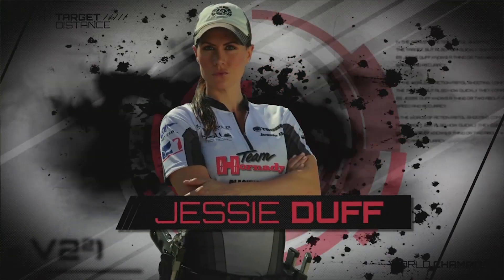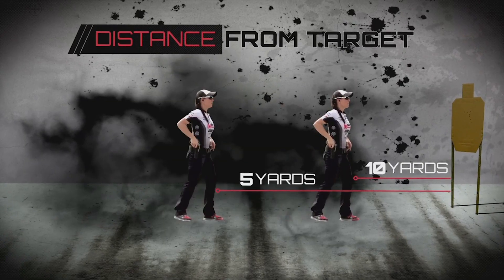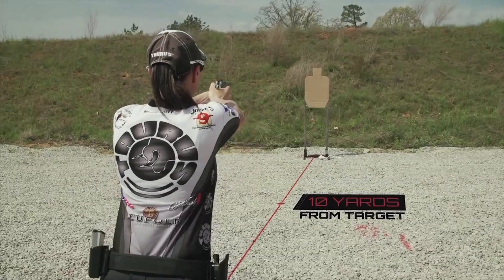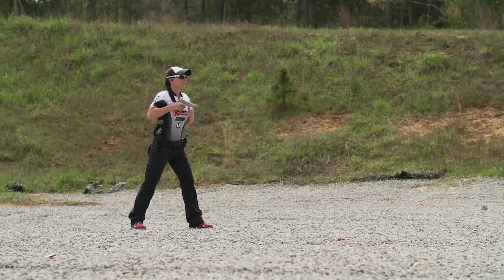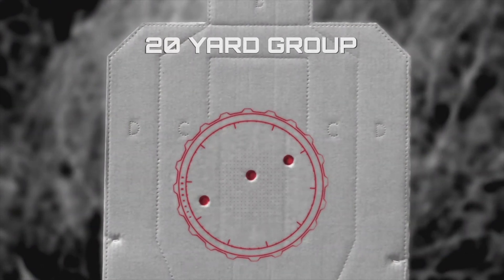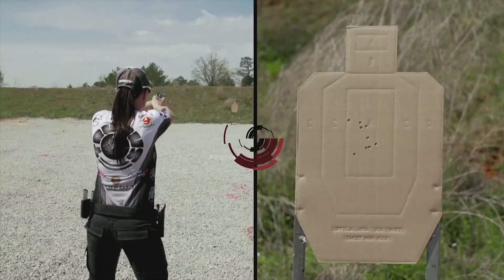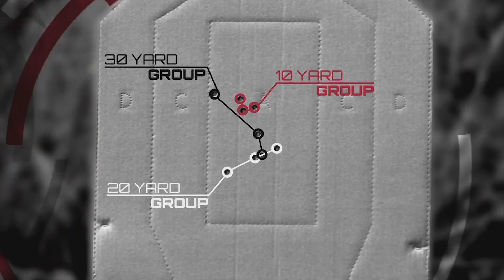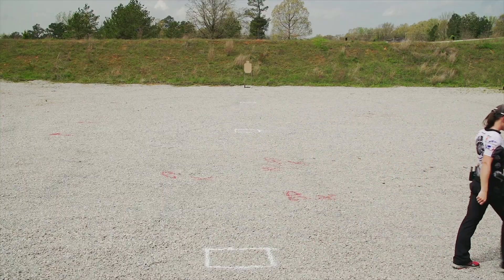Firearm Science - Margin of Error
Trying to put a shot through the x-ring gets tougher the further you step from your target. In this edition of Firearm Science, Jessie Duff demonstrates just how slim the margin of error can be... even for competitive shooters.